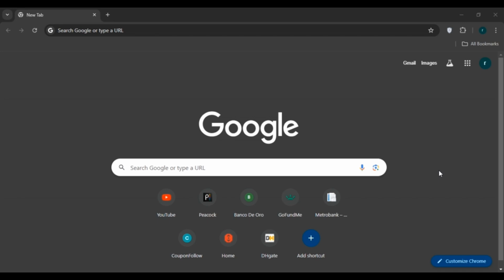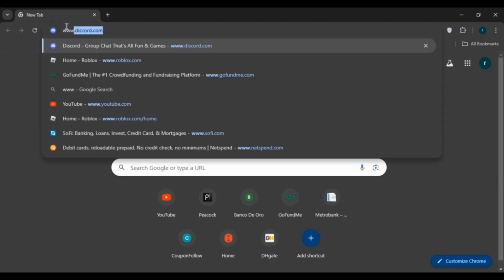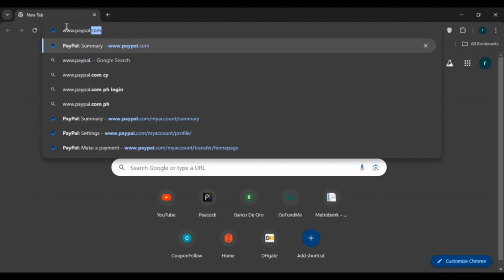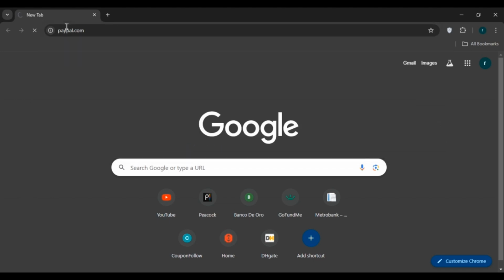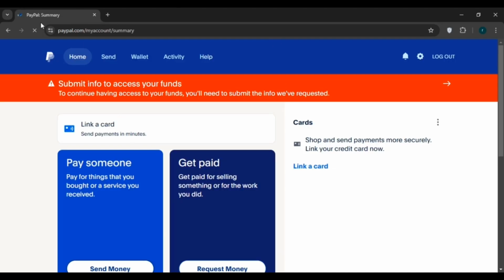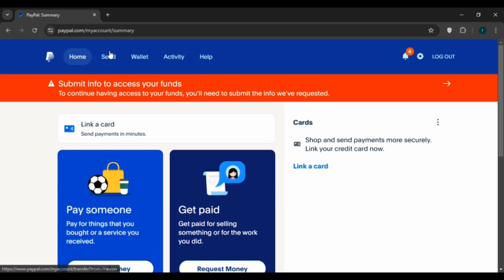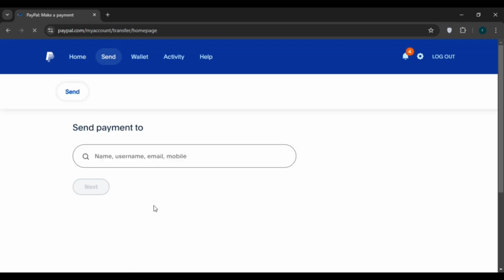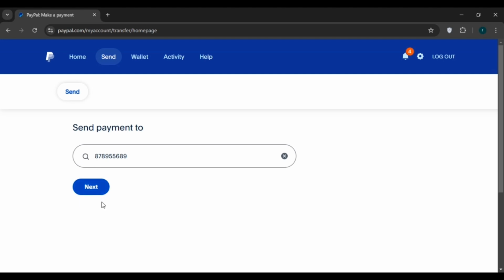How To Send Money From PayPal To Venmo 2024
Looking to move money from PayPal to Venmo? In this video, we’ll guide you through the process of transferring funds between these two popular payment platforms. Learn the steps to securely and efficiently transfer money. Follow along to ensure a smooth transfer of your funds from PayPal to Venmo.